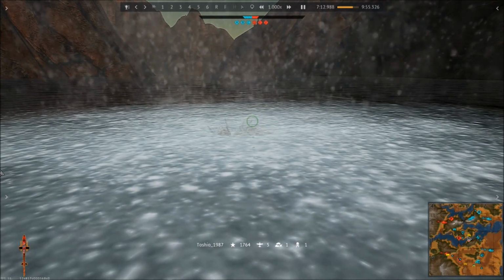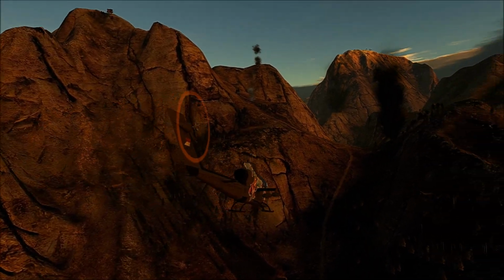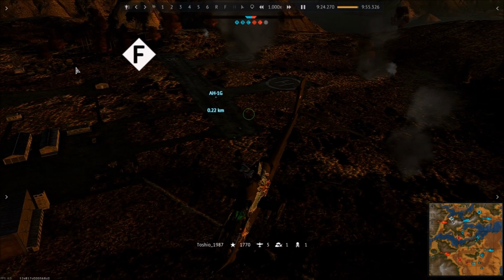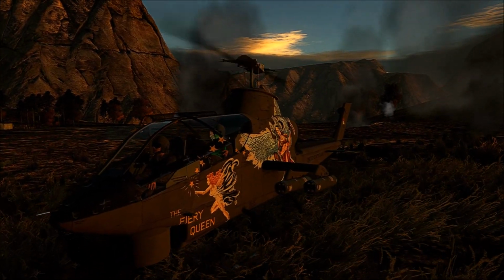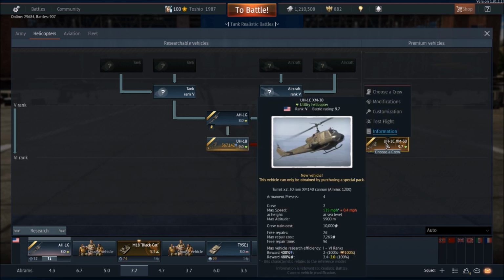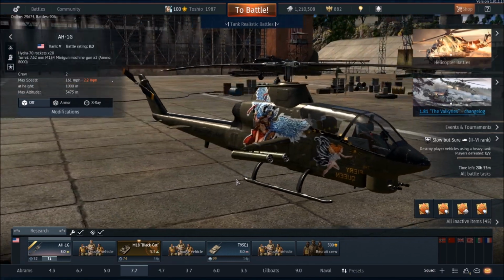Helicopter game-mode Changes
The new face of helicopter arcade battles reminds me of Heliborne, and that's a good thing.